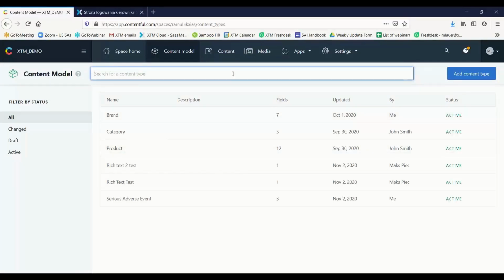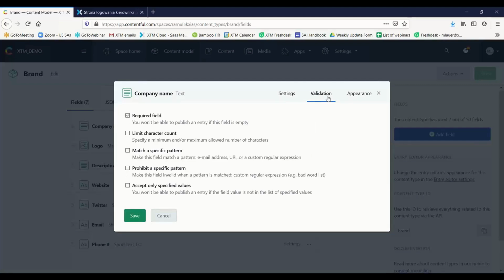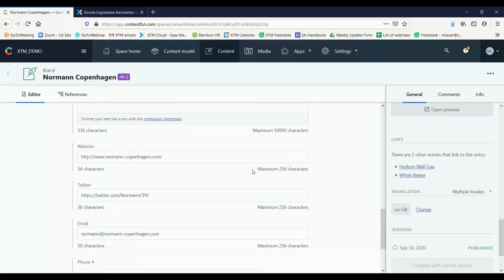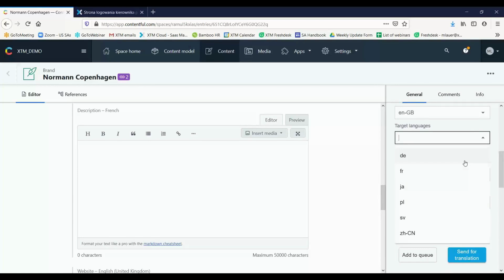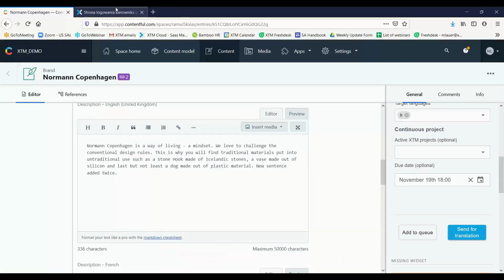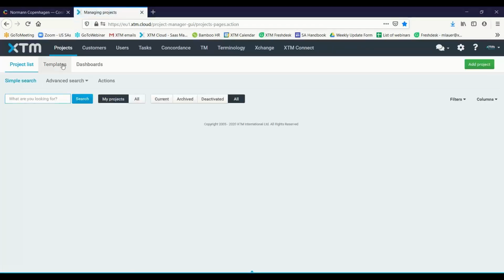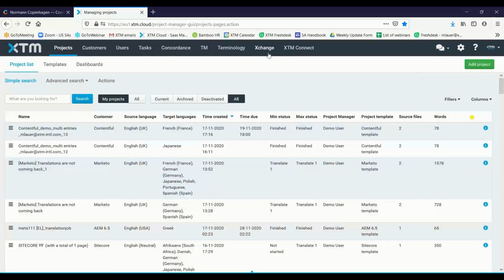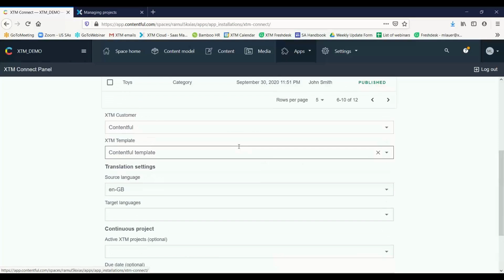Webinar | XTM Connect Series | Contentful | 17 Nov 2019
If you are a Contentful user, this webinar is for you. With the recent release of the Contentful connector for XTM Cloud, you will see how all types of content can be sent for translation from Contentful to XTM, and back. Getting content translated is easy to manage with the selection of Contentful project templates and powerful workflow.

Highlights of this session:
- Selecting content for translation and submission to XTM
- Translation and proofreading in XTM
- Translated content sent back to Contentful as Draft
- Changed content to be sent to XTM as part of the continuous project